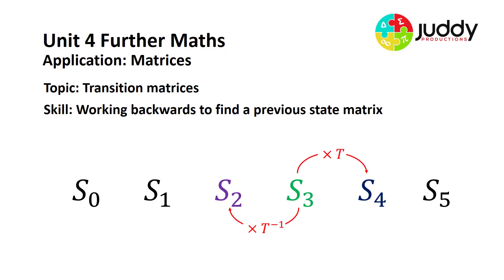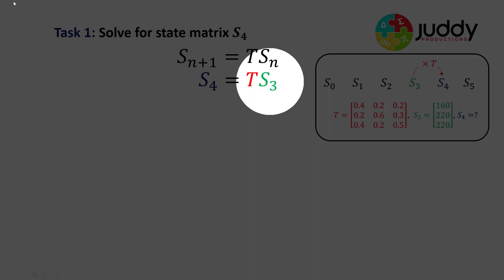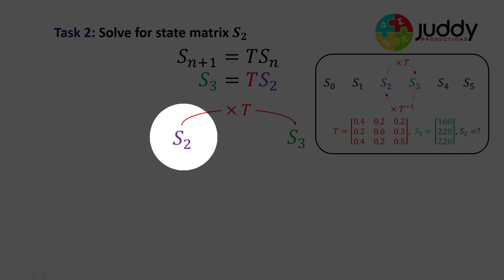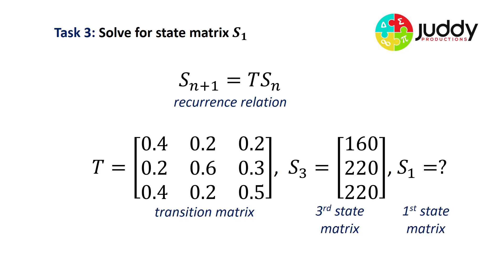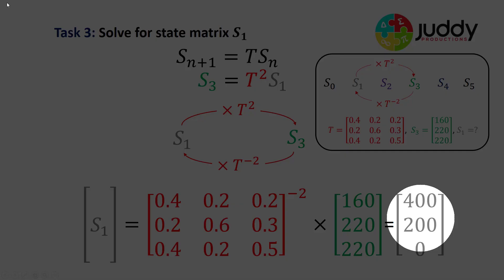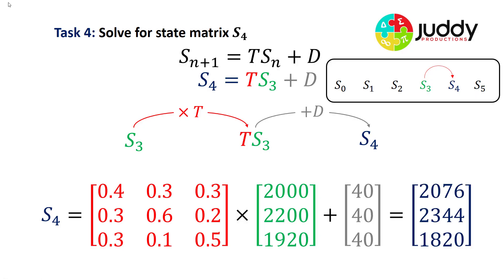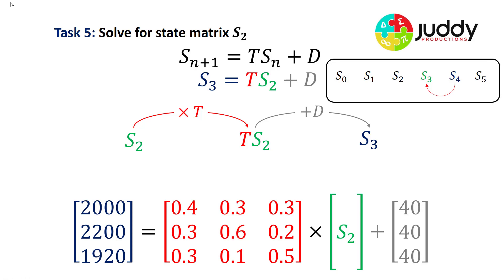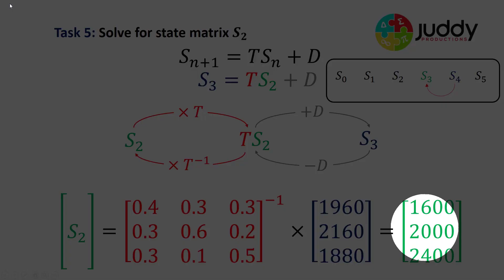Reverse transition matrix problems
This video examines the use of transition matrices to predict previous/past state matrices (ie. working backwards in a recurrence relation). It consists of several examples and provides detailed solutions for each. This video is designed for VCE Unit 3 Further Mathematics students.